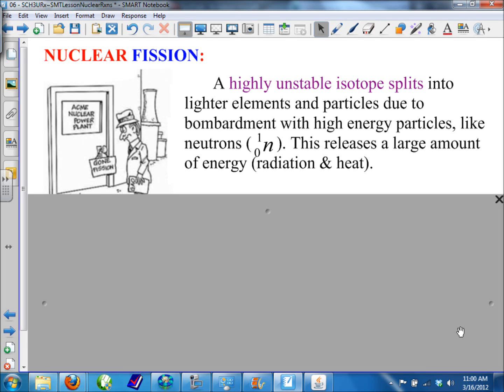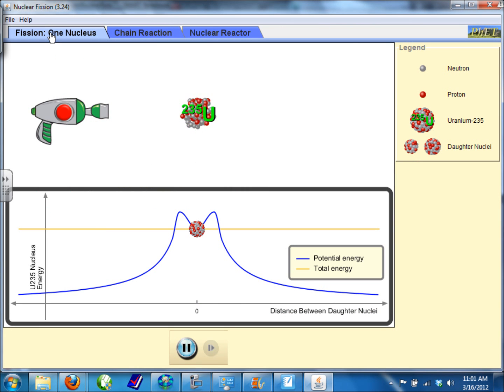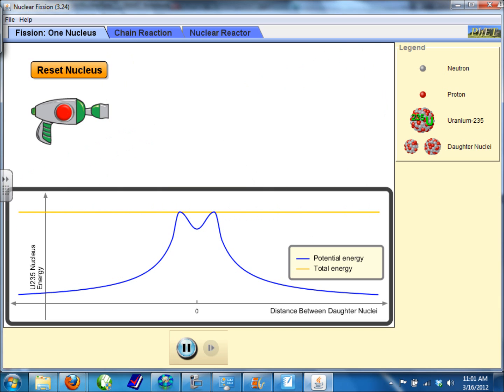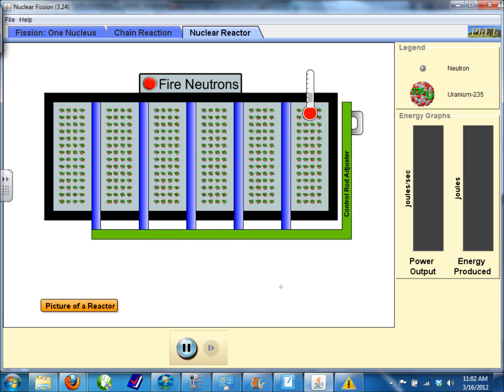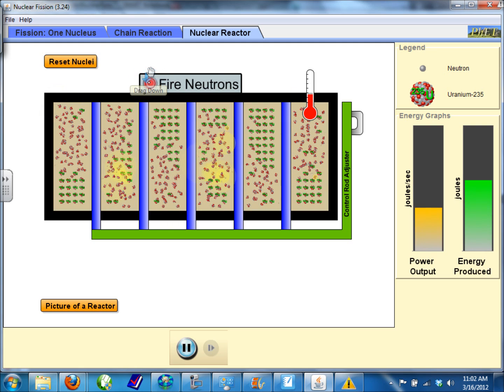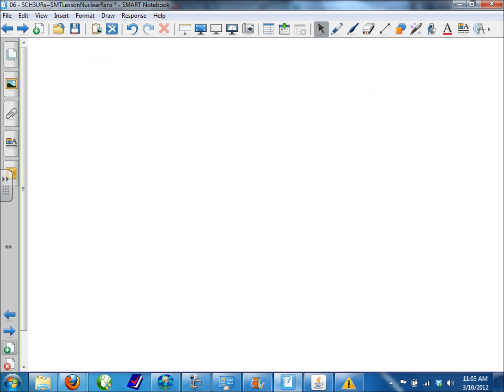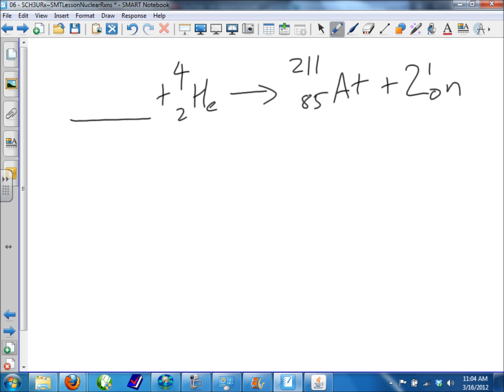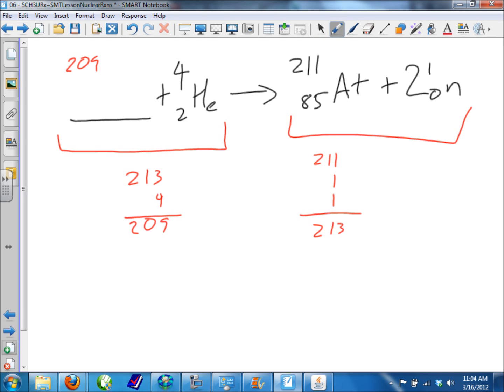Nuclear Fission - SCH3U